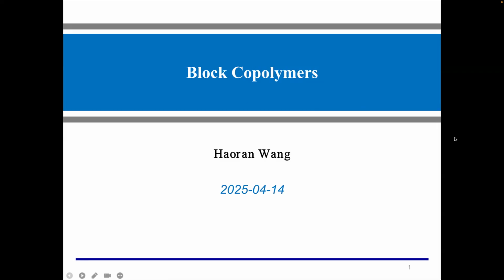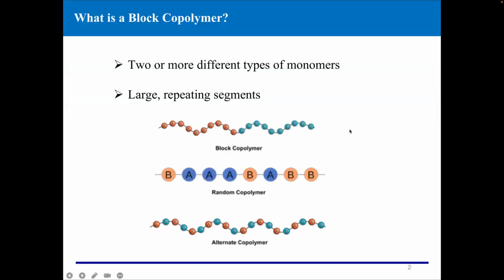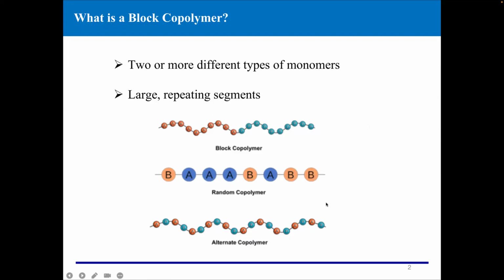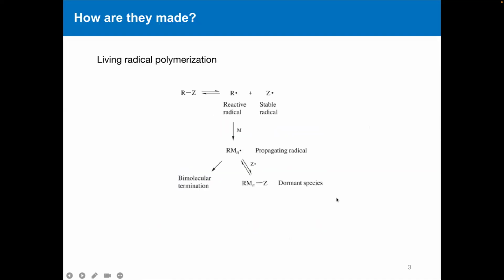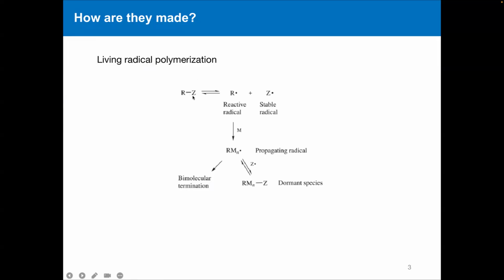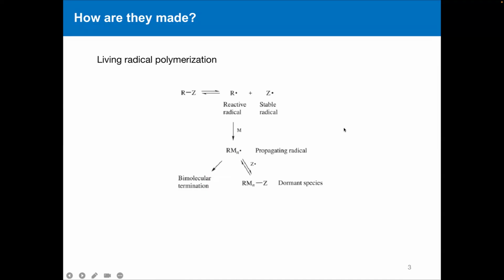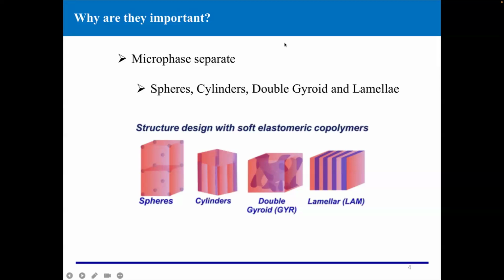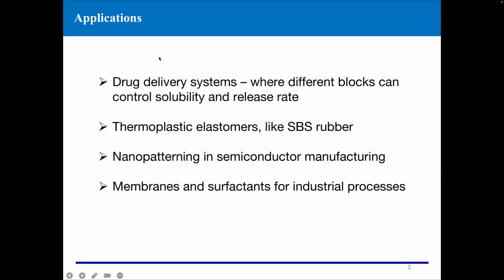[Synthesis of Polymeric Materials][Spring 2025]_005_Block copolymers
This video is a student's video homework for MSE 5240_Synthesis of Polymeric Materials.
Author: Haoran Wang